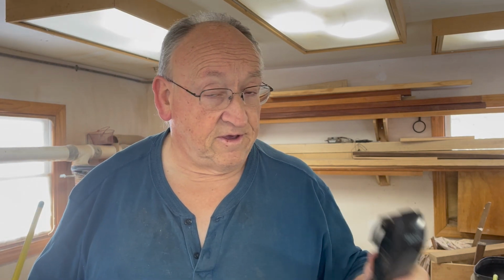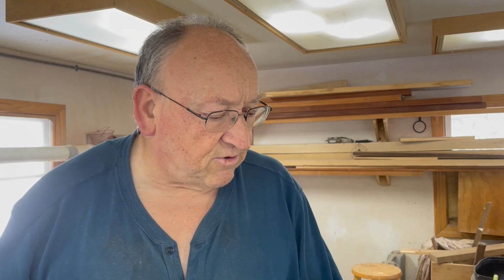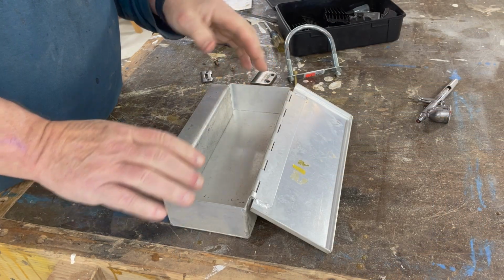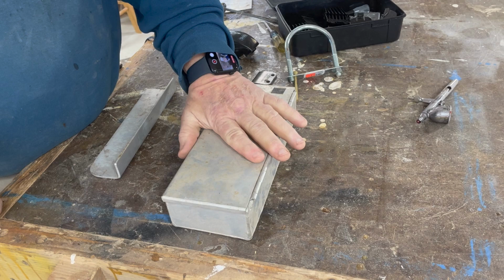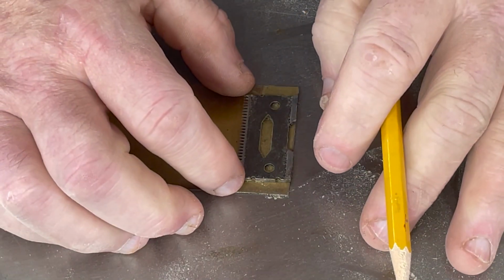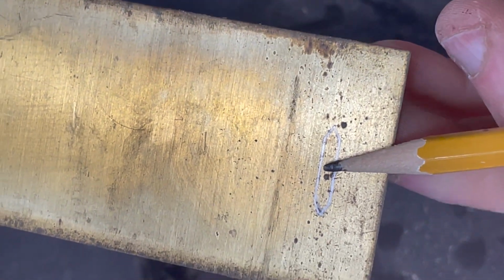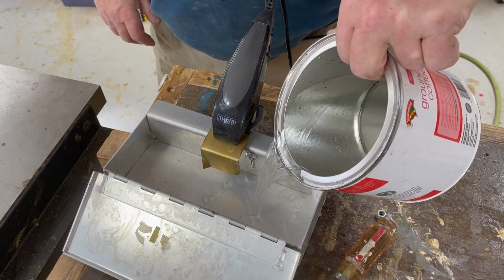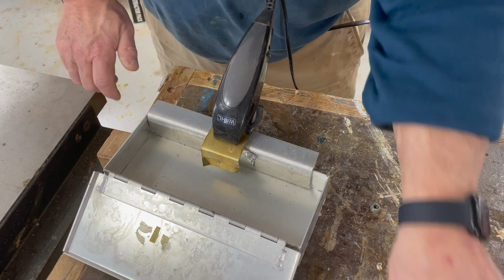Air brush cleaner from a hair clipper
I have an old hair clipper. It vibrates for course. I decided to see if I could turn it into an airbrush cleaner. Airbrushes need deep cleaning once and awhile. Some people use ultrasonic baths. This isn't ultrasonic but it sure does vibrate!